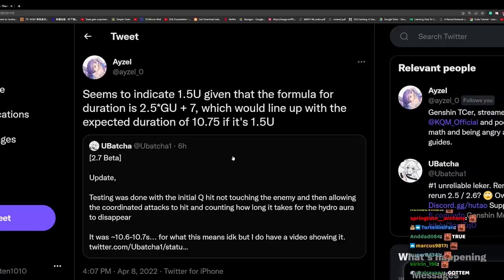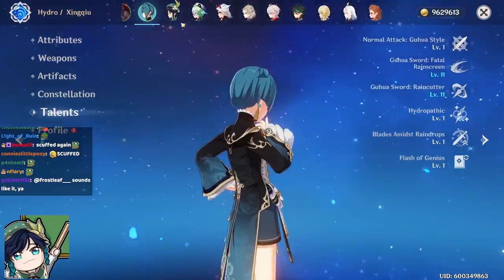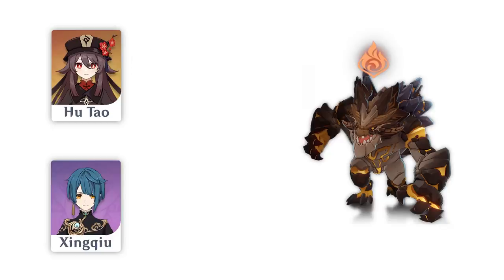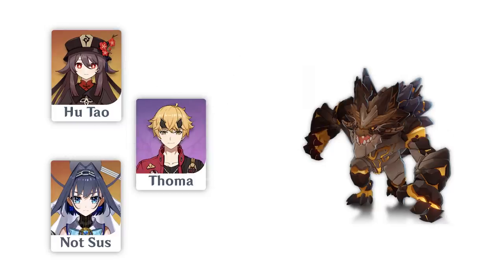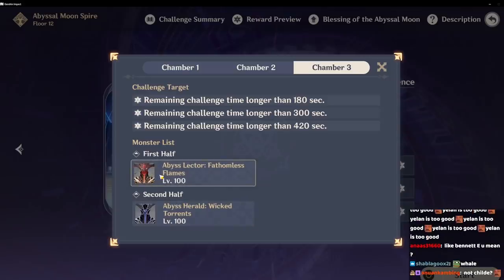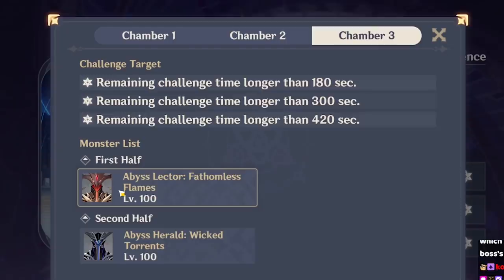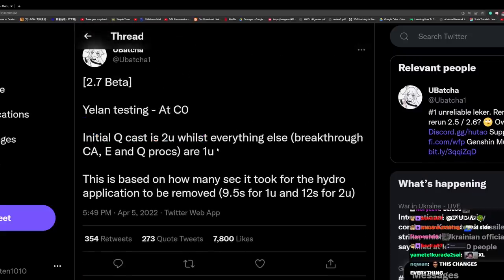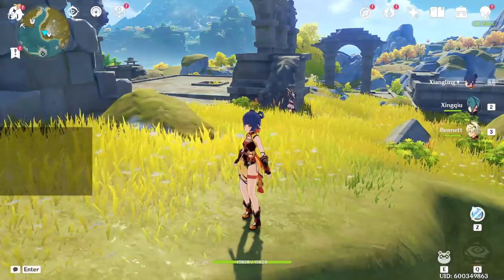how yelan change EVERYTHING with 1.5U....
⬇️ expand me ⬇️
(yelan) THIS CHANGE EVERYTHING!! BATCHEST